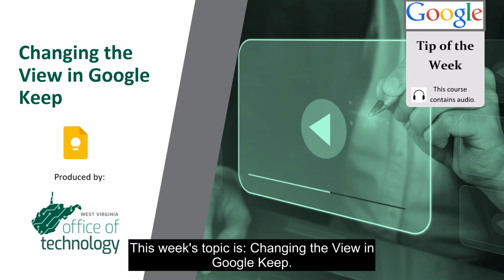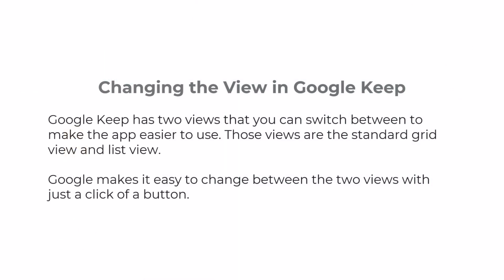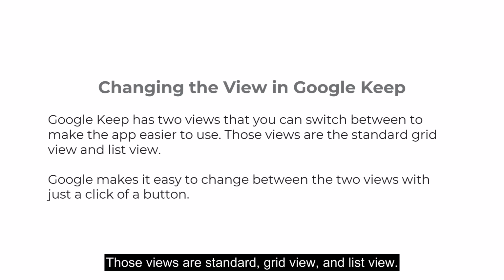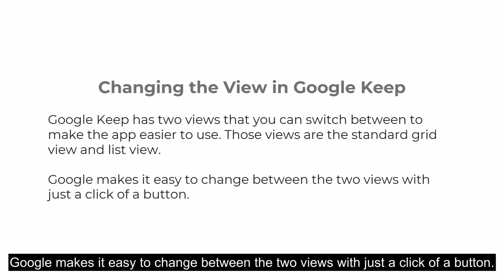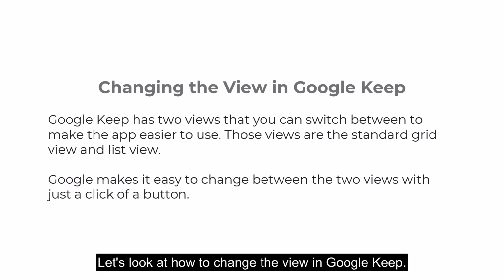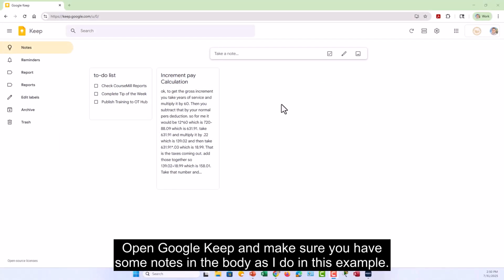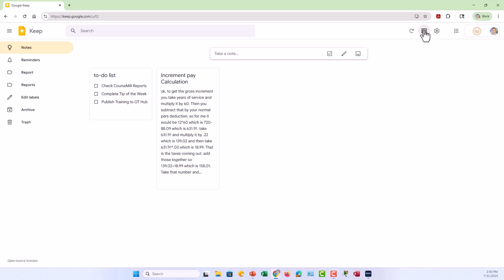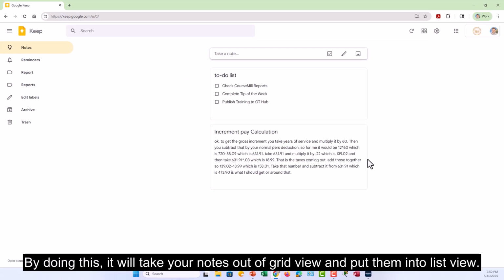Change the View in Google Keep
A Short Tutorial How to Change the View in Google Keep.